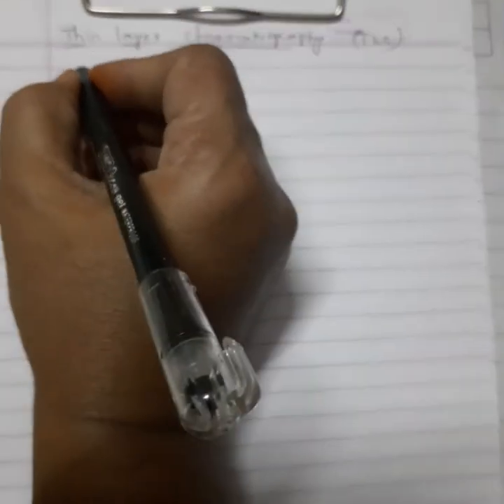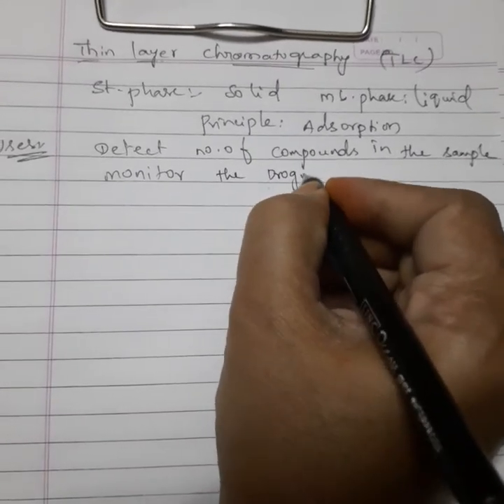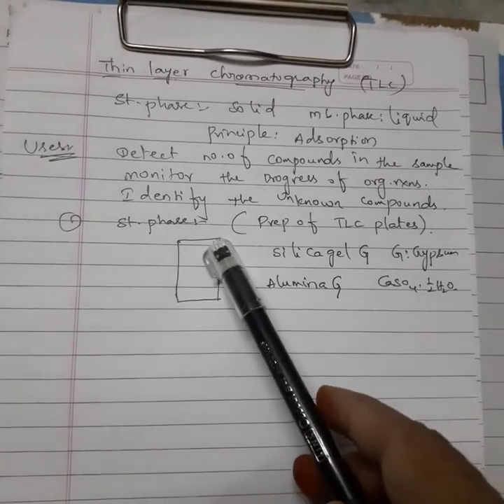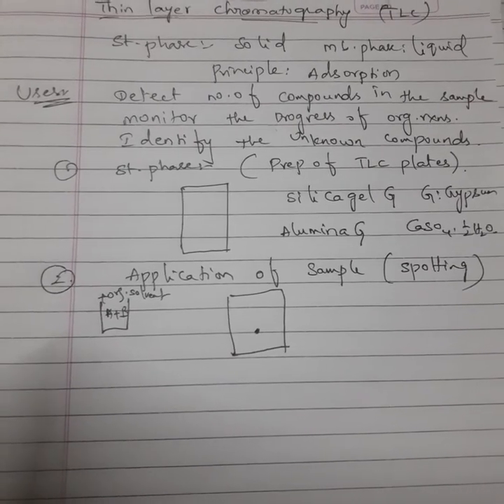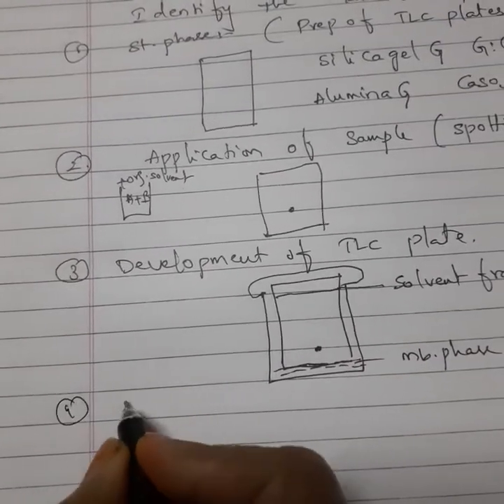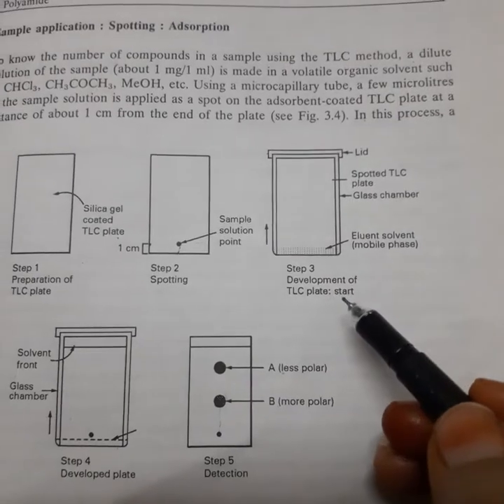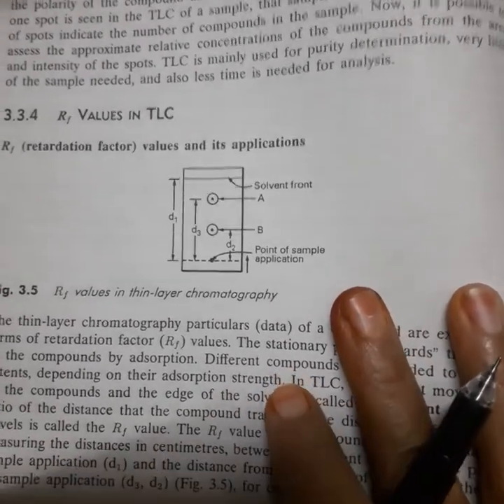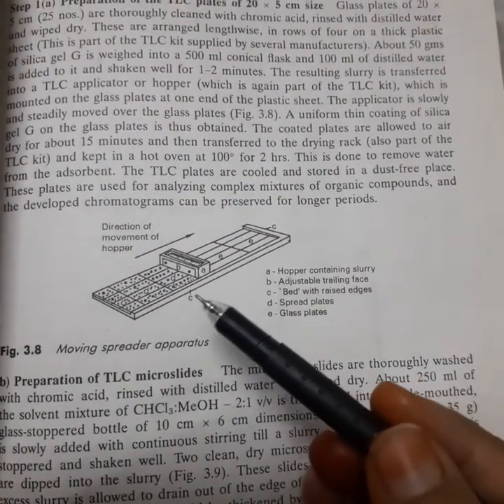Separation Techniques part-5